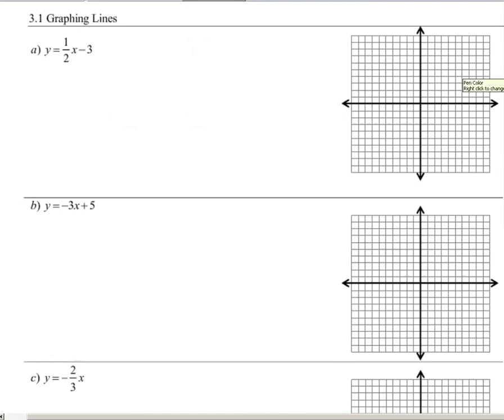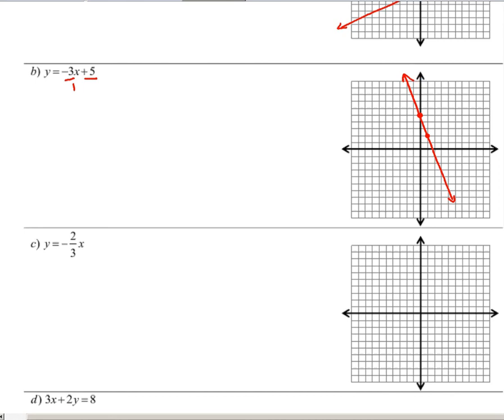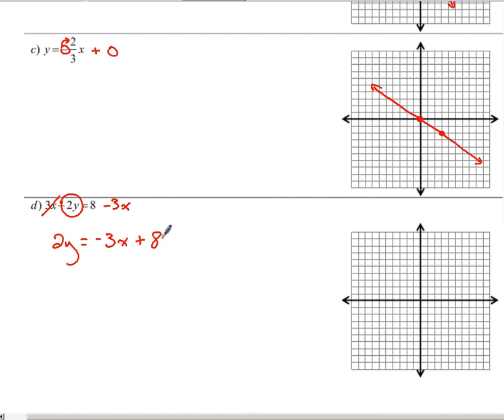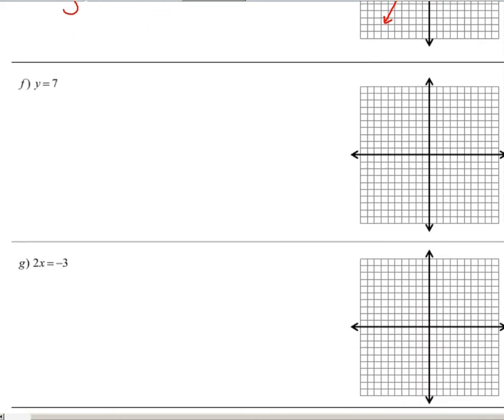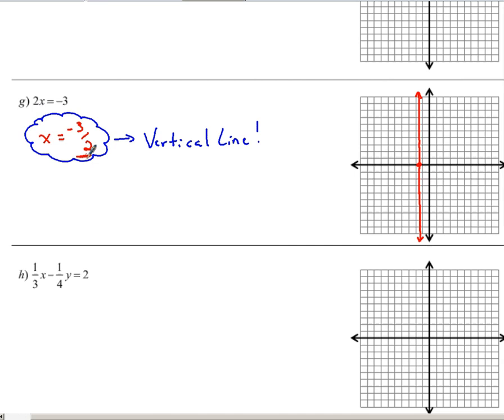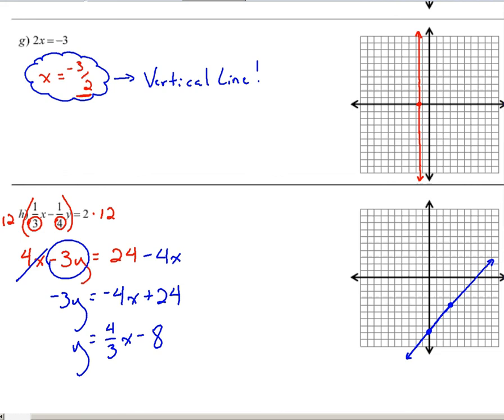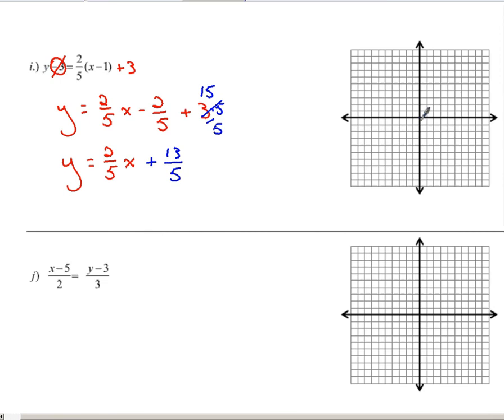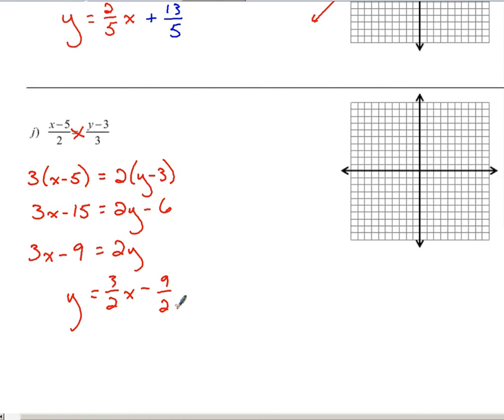Algebra - Graphing Lines using Slope Intercept Form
This lesson covers several examples of how to apply slope-intercept form to graph a line.